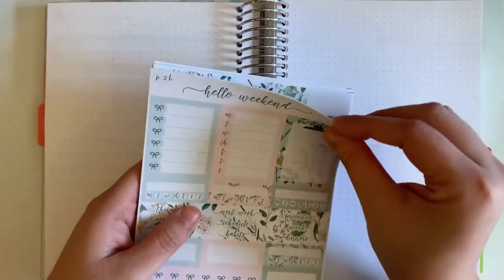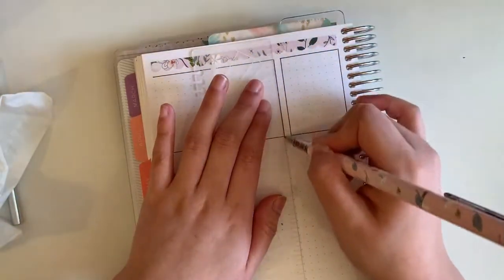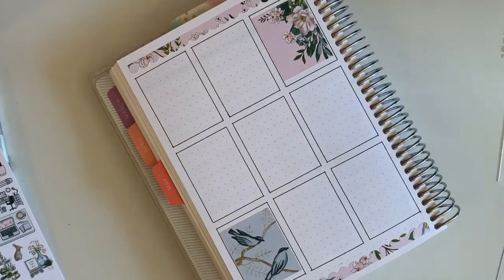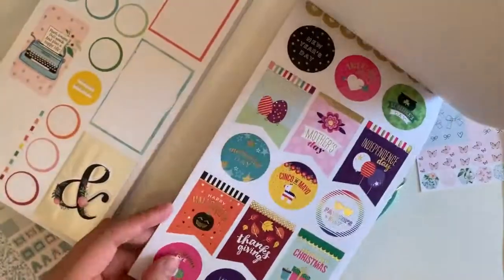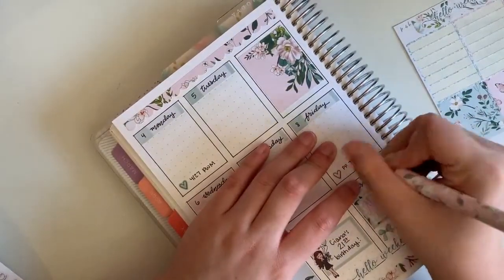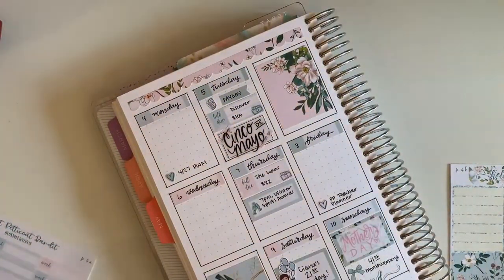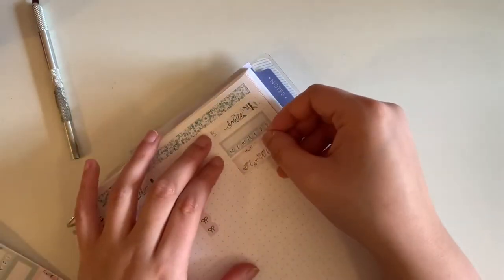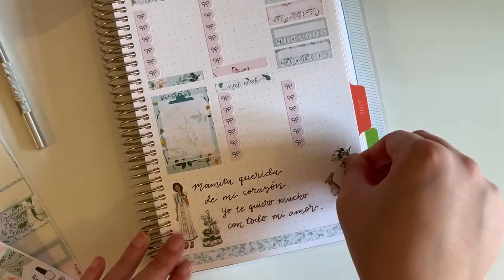Weekly Plan with Me - 5/4/20